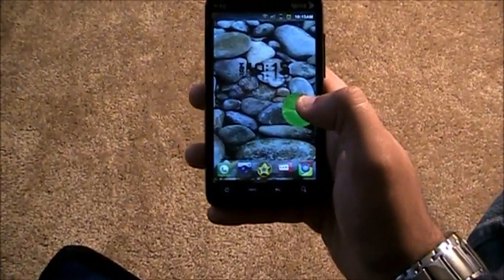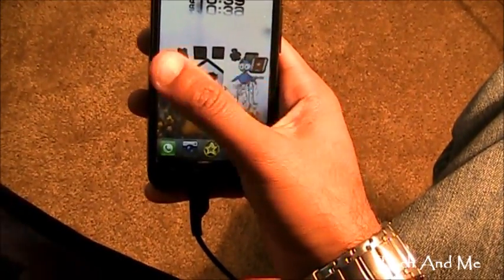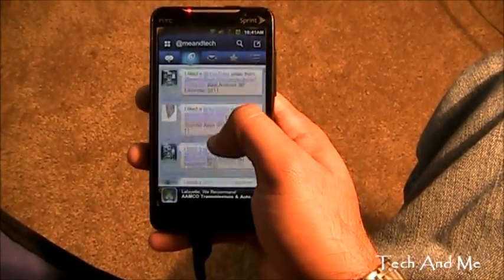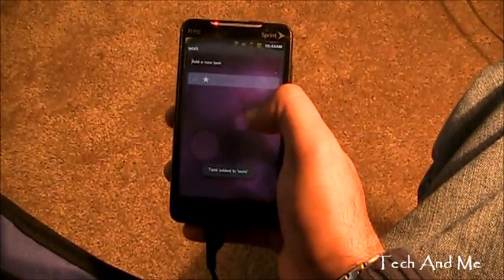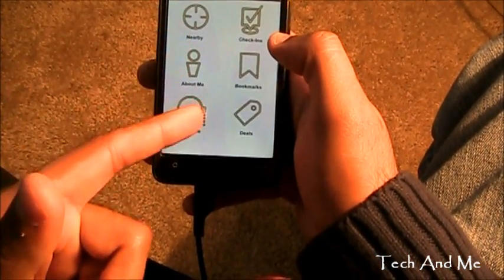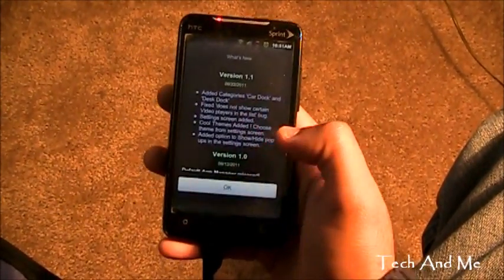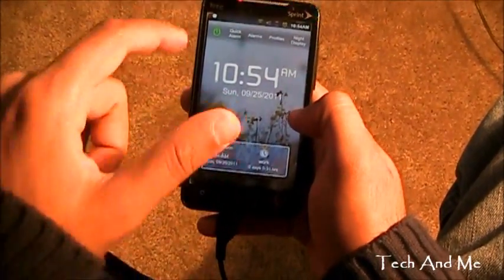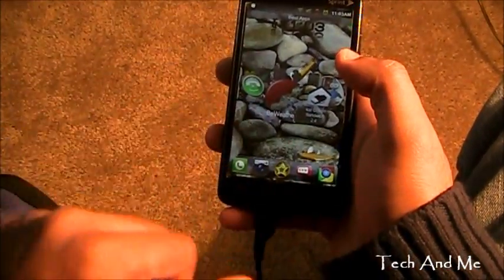ICECREAM SANDWICH Preview + Top 10 BEST Apps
10 Best Android Apps of the week
1. BeWeather
3. Tweetcaster
4. Wunderlist
5. Do It Tomorrow
6. Yelp
7. Pops
8. Default App Manager
9. Gentle Alarm
10. Touch Pad Dialer

I'm using an HTC Evo 4g and UltimateFavs Pro to showcase my Apps